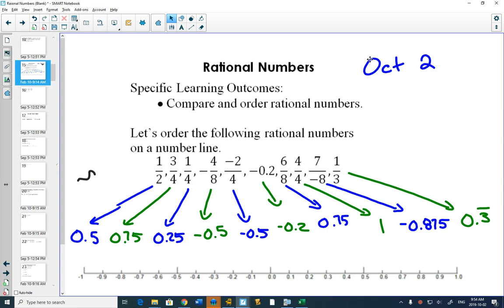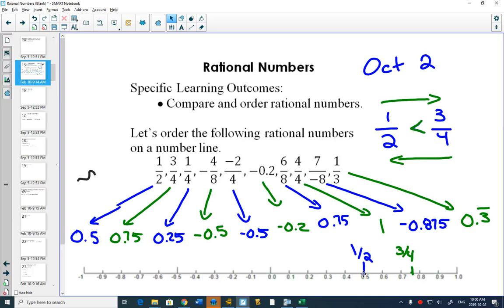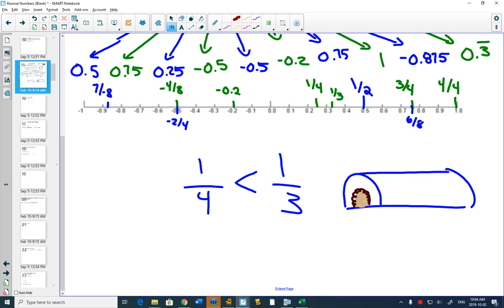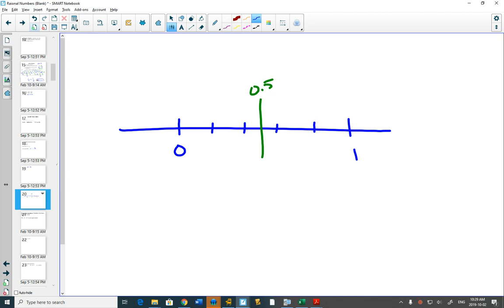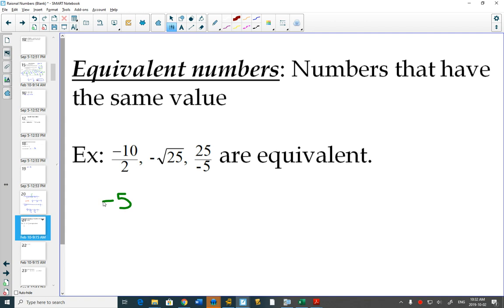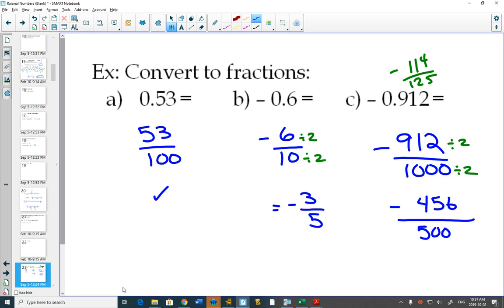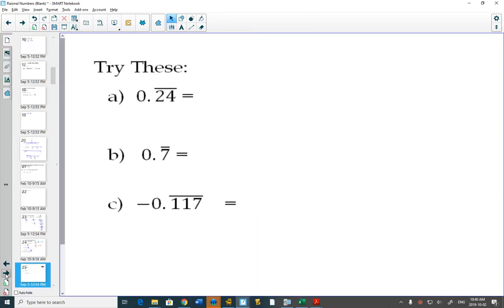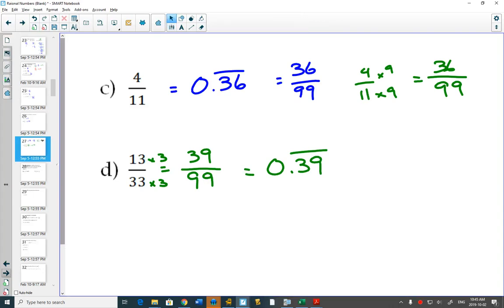10FT Ordering Rational Numbers